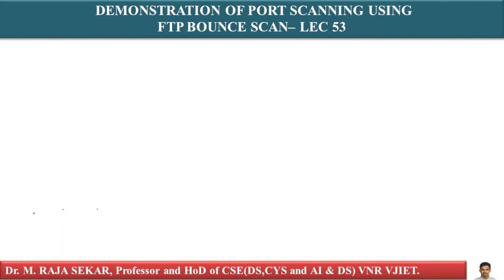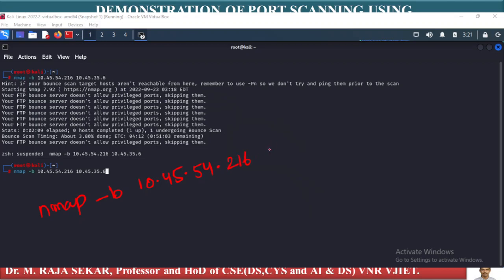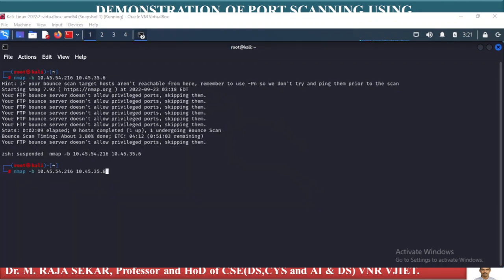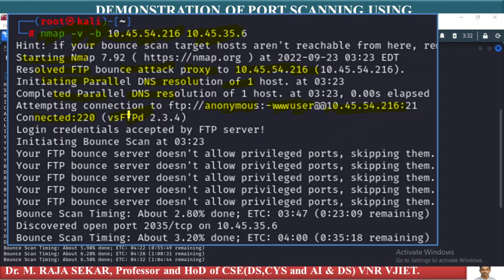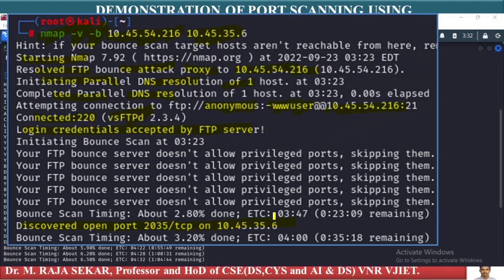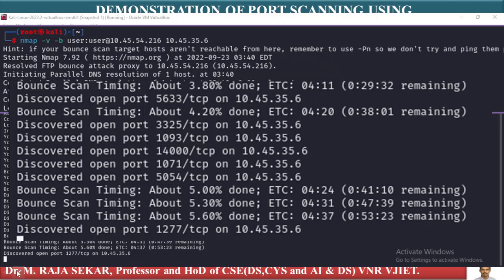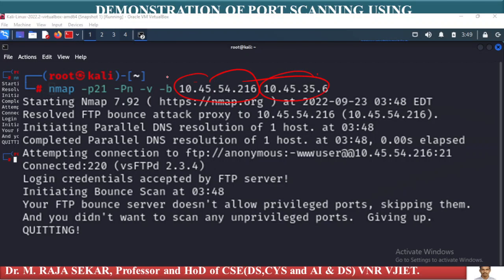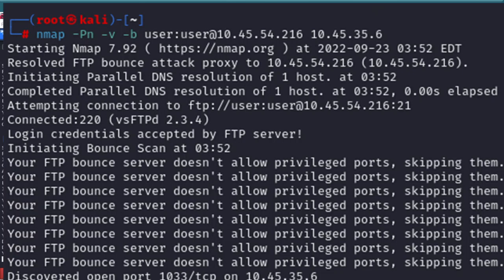DEMONSTRATION FTO BOUNCE SCAN LEC53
DEMONSTRATION FTO BOUNCE SCAN